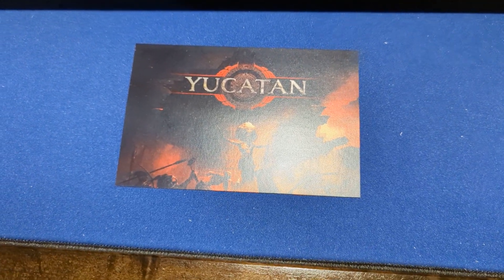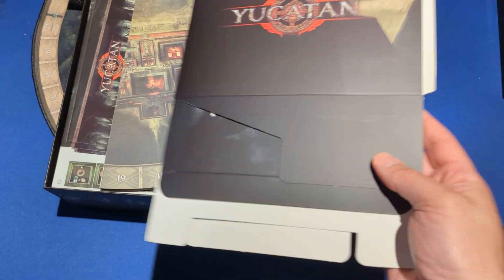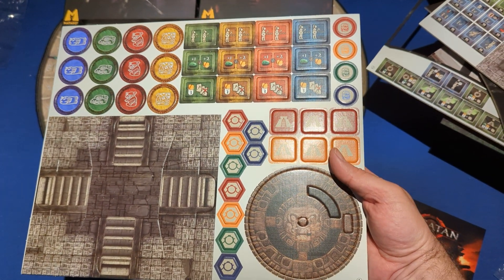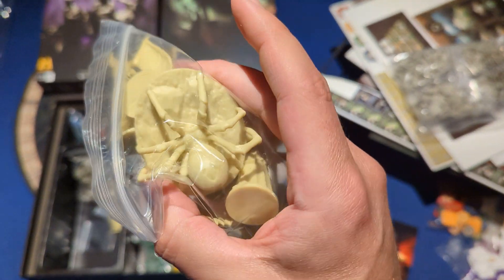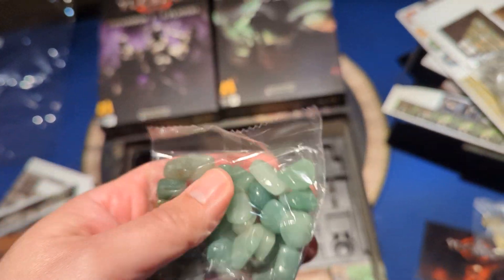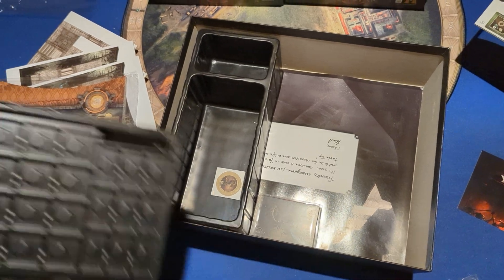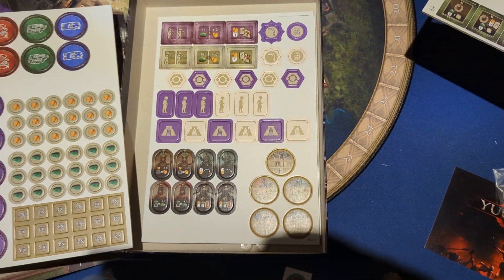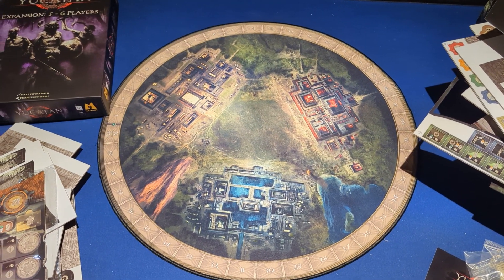Yucatan Board Game All-In Kickstarter Unboxing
Just unboxing my "All-n" pledge.